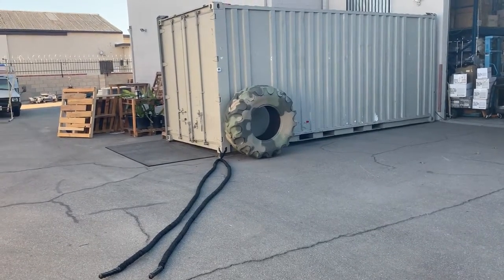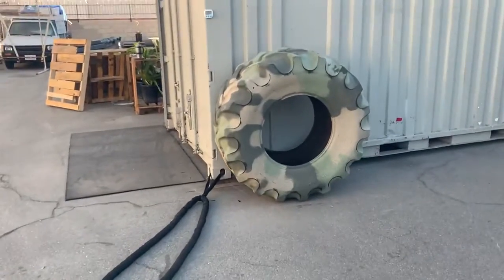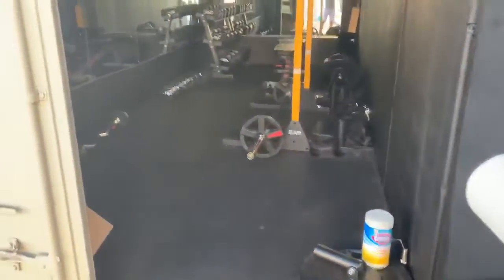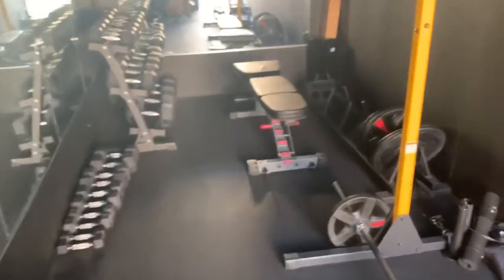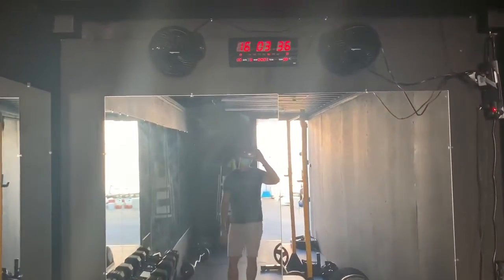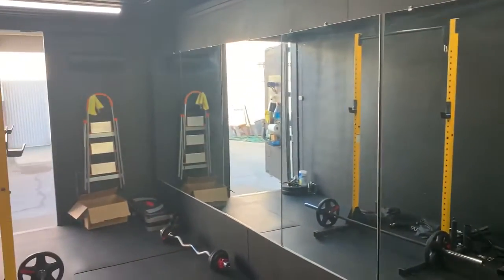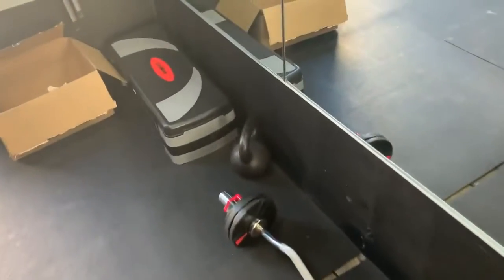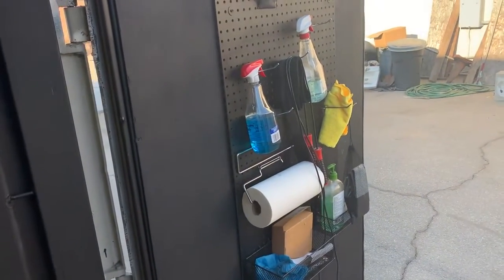DIY HOME CONTAINER GYM for Working Out During Pandemic Squat Bench Pulleys Free Weights Lifting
BEFORE AND AFTER of my container gym I built during the Pandemic. I purchased a container for $2000 and refinished it from the ground up.

My Equipment for the Container Gym

Amazon Battle Rope
Dumbell Rack:
Squat Rack/Pullup Bar
Gym Flooring
Landmine Attachment
Pulley System
EZ Curl Bar
Barbell Weights
Foam Roller
Yoga Mat

Accessories
LED lighting
HEPA Air Filter
Gym Time
Motion Sensor
Amazon Fans
Gym Timer